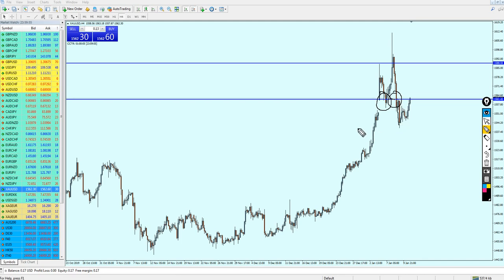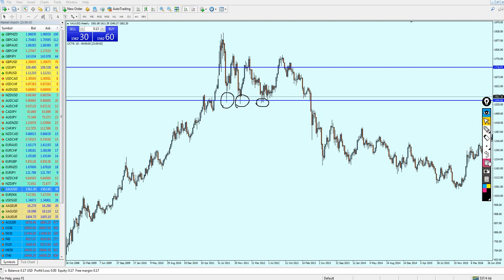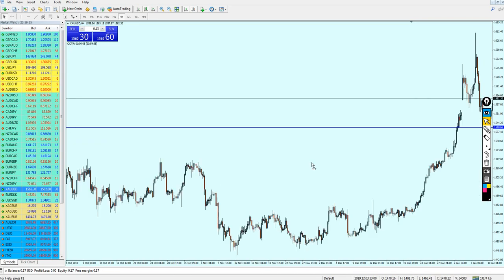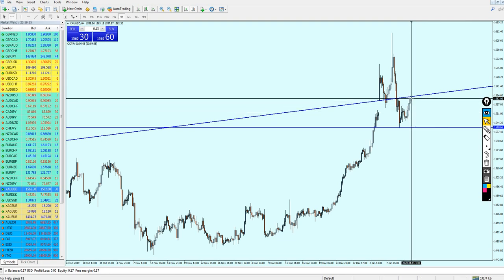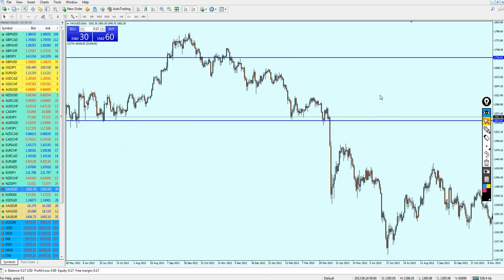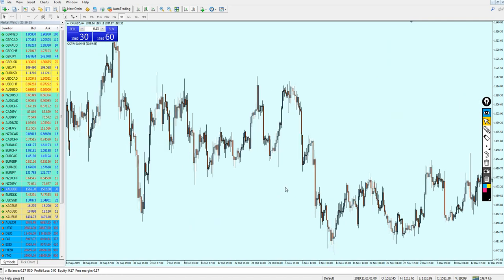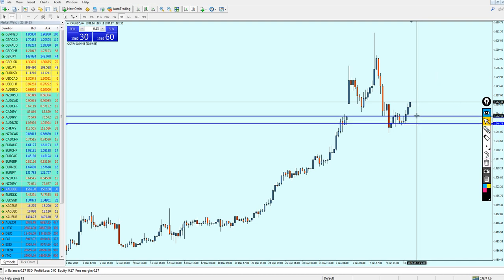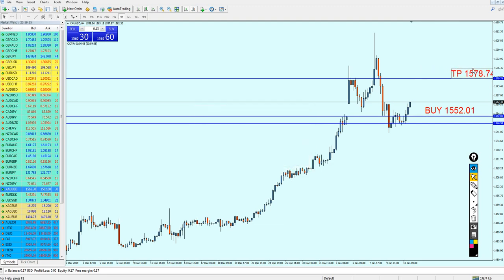Weekly Forex Forecast | GOLD